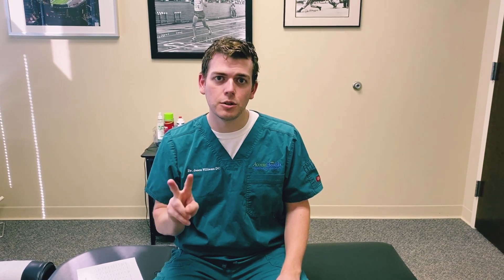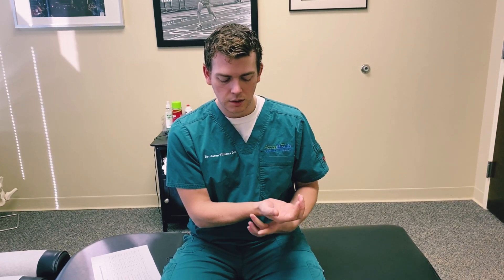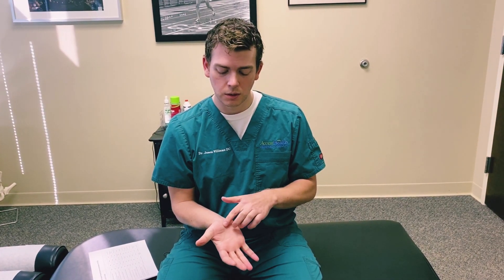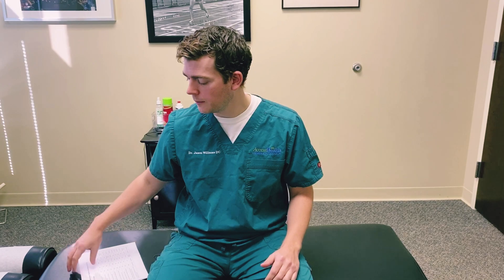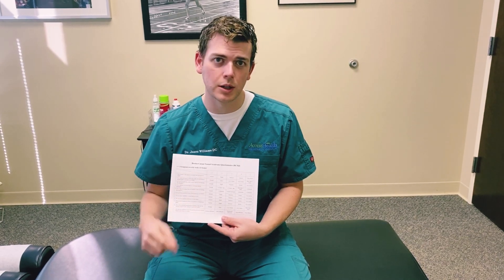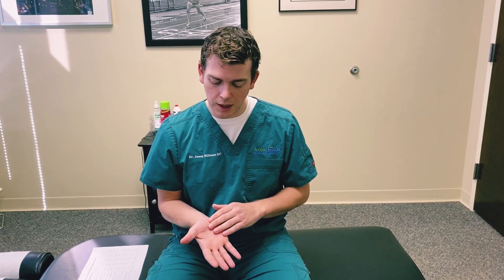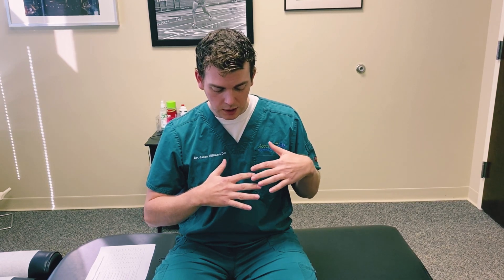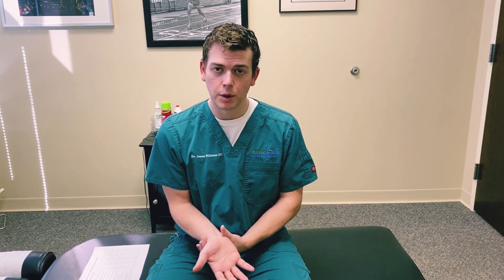How to Tell if You Have Carpal Tunnel? | 5 Home Tests for Carpal Tunnel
Do you want to know how to tell if you have carpal tunnel? I'm going to answer this question for you and show you how to test for carpal tunnel syndrome at home! I explain common carpal tunnel signs and symptoms and will help you nail the diagnosis. These are FIVE really revealing signs of carpal tunnel syndrome that you can check before seeing a doctor. Carpal tunnel syndrome, also called CTS is one of the most common peripheral nerve pains and causes both pain and paresthesia (tingling or burning) in the wrist and hand. It's typically caused by repetitive overuse injuries and compression or inflammation that develops in the carpal tunnel region of the anterior wrist.

Wondering how to tell if you have carpal tunnel syndrome? Here are 5 tests to answer your question!

Here are the 5 signs of carpal tunnel that I use to diagnose this condition in my office:
1) You have a positive "Flick Sign." This means that you shake your hands vigorously for a few seconds it reproduces your symptoms.

2) You have a wrist thickness to width ratio of greater than 0.67. To figure this out you simply measure your wrist thickness from front to back and width from side to side. Put them in a ratio and use a calculator to divide!

3) You're 45 years of age or older. This one is pretty self-explanatory, but the condition is more common in those in this age range.

4) You have decreased sensation on the palmar side of your thumb when compared to your thenar region, the meaty muscular portion of your thumb. You may have symptoms in both areas with CTS, but if it's more decreased in your thumb then you have this sign!

5) You score a 1.9 or higher on the Boston Carpal Tunnel Syndrome Questionnaire. This questionnaire is free, and I'll post it below. You simply take the mean (average) of the numbers you circle when answering it.

Read more about how you can figure out if you have carpal tunnel syndrome